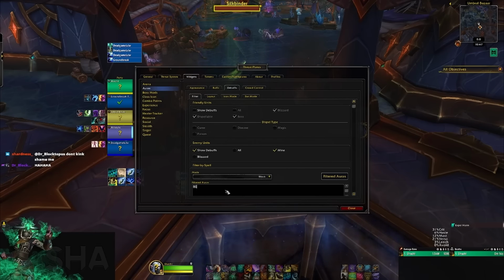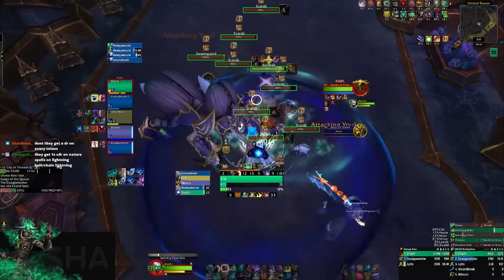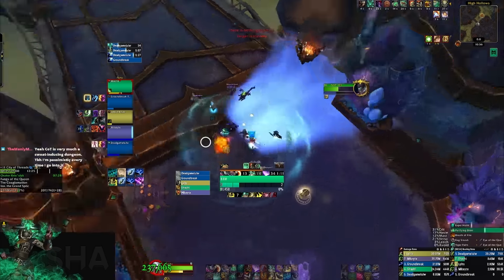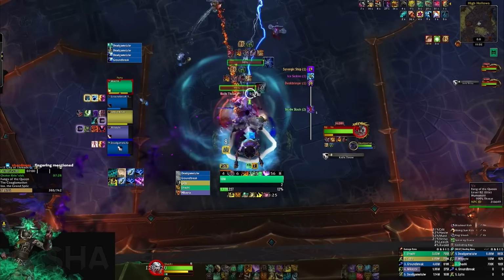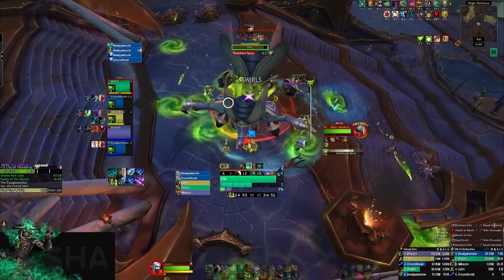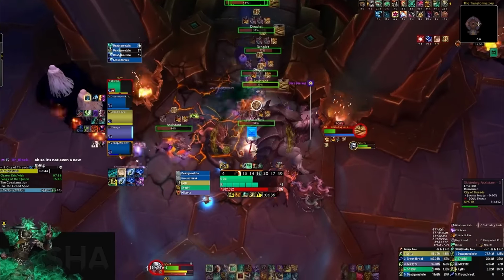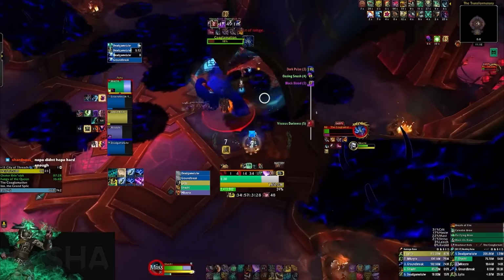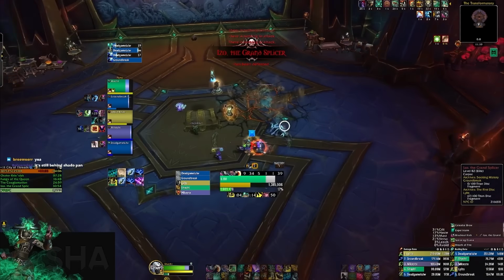City of Threads +11 | Brewmaster Commentary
Here is a commentary of my pugged City of Threads. Definitely areas of improvement but this was a clean-ish run. Enjoy!